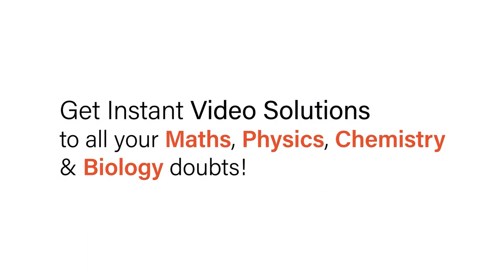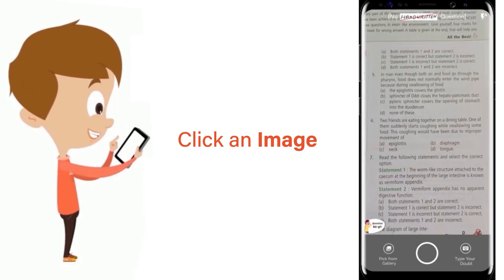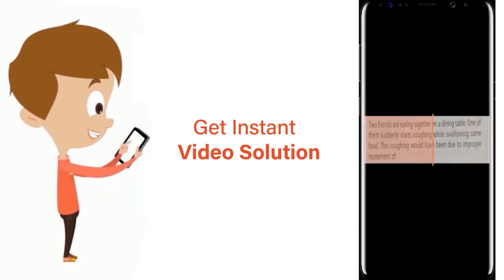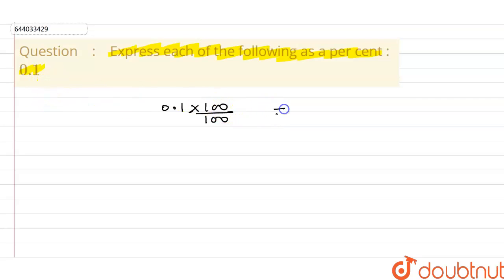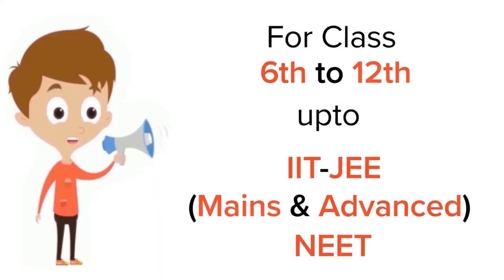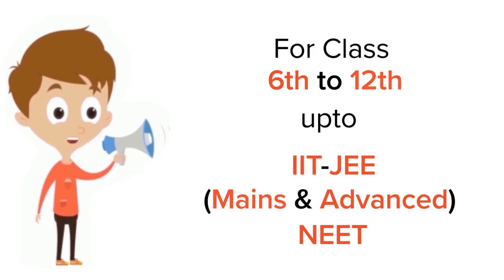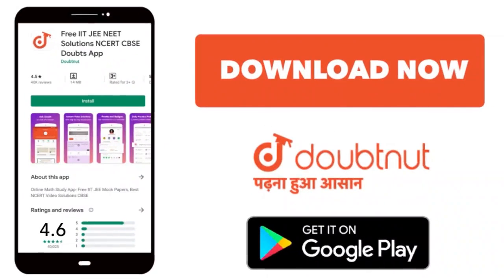Express each of the following as a per cent : 0.1 | 7 | PERCENTAGE | MATHS | ICSE | Doubtnut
Express each of the following as a per cent : 0.1
Class: 7
Subject: MATHS
Chapter: PERCENTAGE
Board:ICSE

👉 Have Any Query? Ask Us.